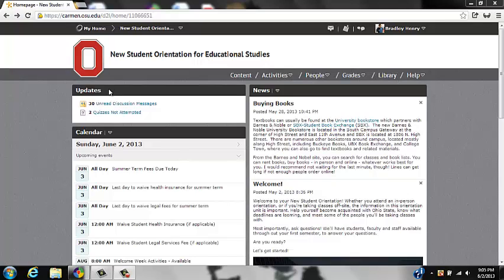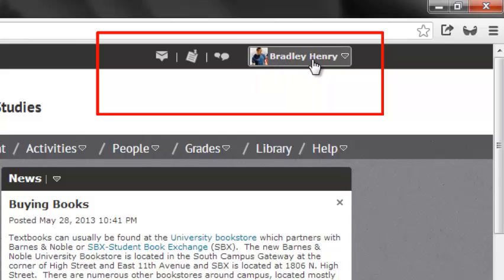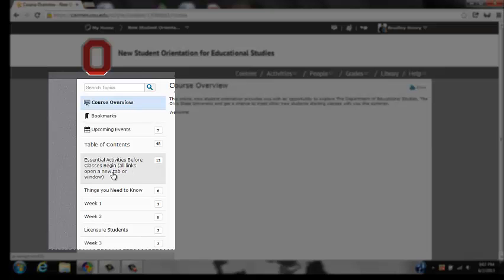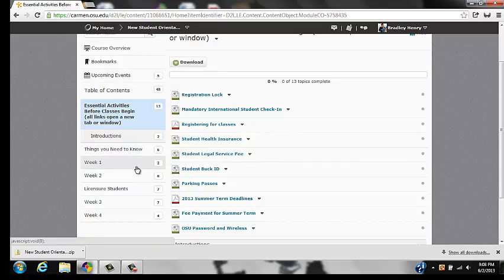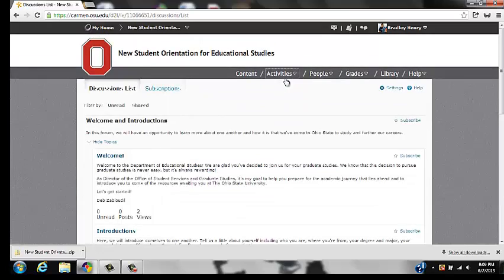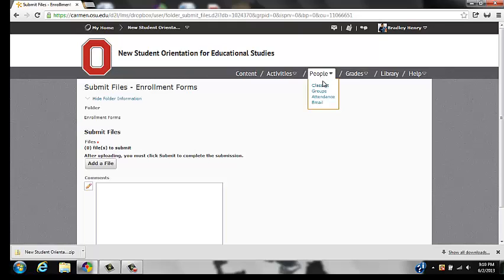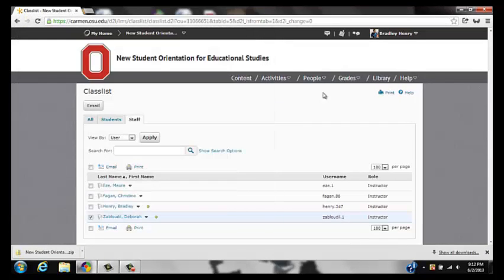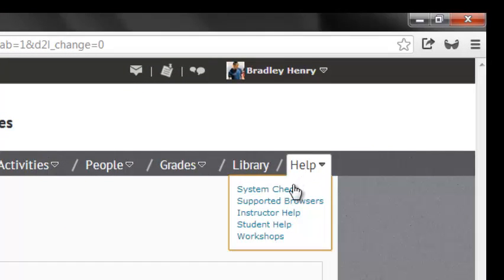ED Studies New Orientation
The Ohio State University New Student Orientation